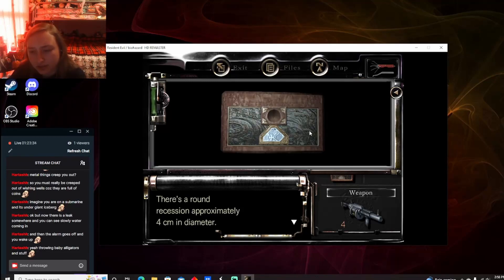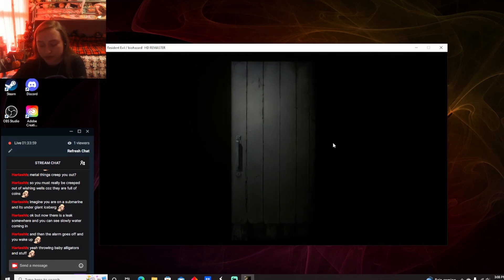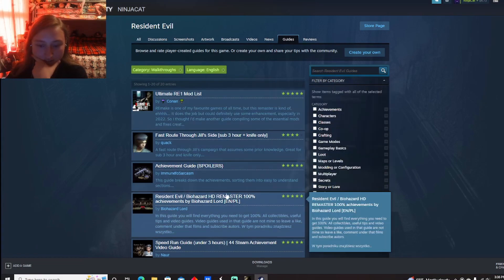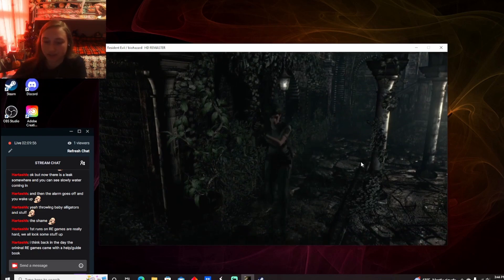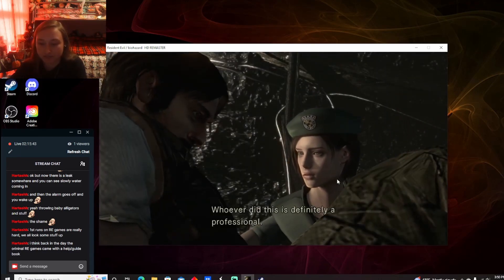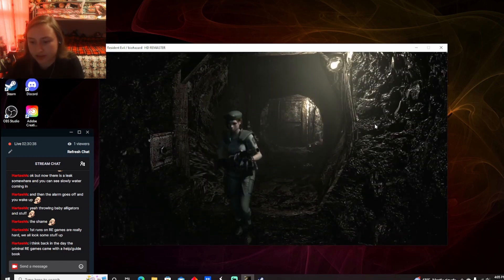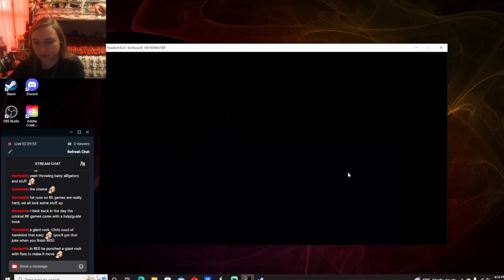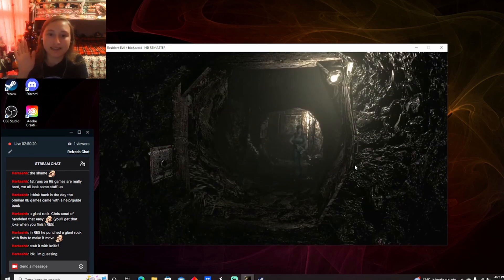Secret Tunnels! Resident Evil 1 Episode 11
Hello and welcome to another episode of Resident Evil 1. This episode, I got stuck so I had to consult the walkthrough guide. It told me that I had to use the crank again to be able to go through the waterfall. After that, we explore some tunnels, get crushed by a boulder, and fight some giant spiders. I hope you all enjoy! :)

I couldn't have done this without the help of ÜberKaiserSosse's guide, which you can find here:

Recording Software: Streamlabs
Editing Software: DaVinci Resolve (free version)